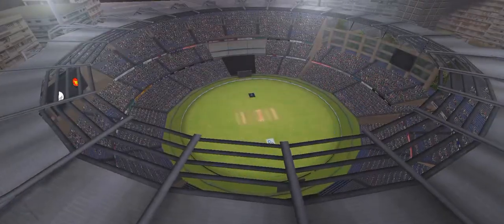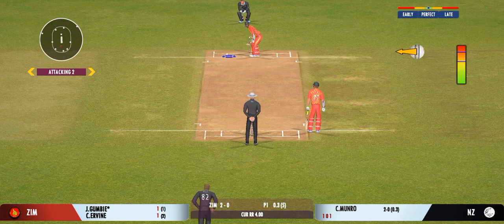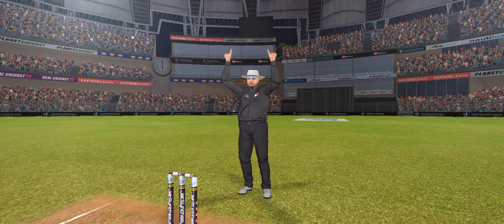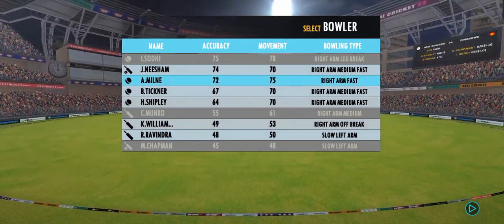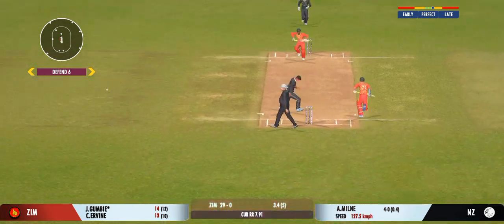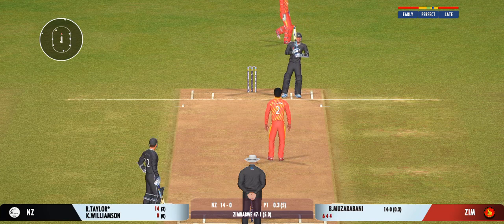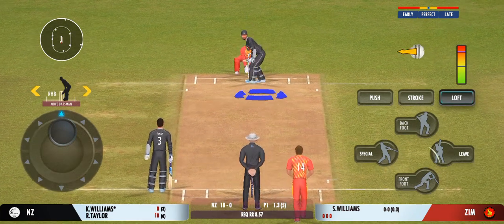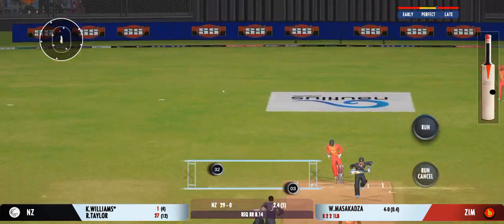Real Cricket 22 World Cup-Season-1 Qualifier || Matchday-36 || New Zealand vs Zimbabwe